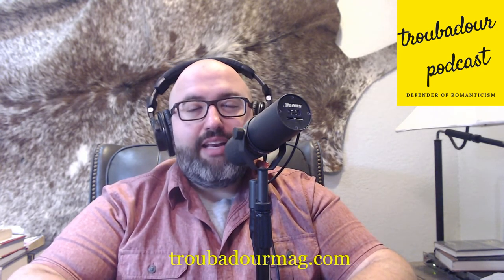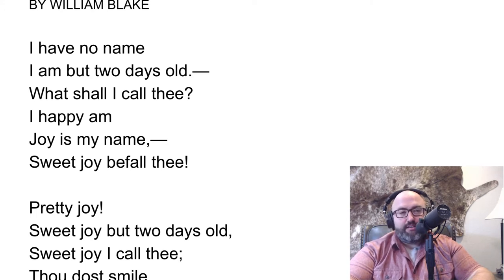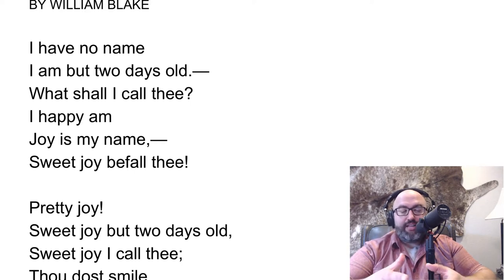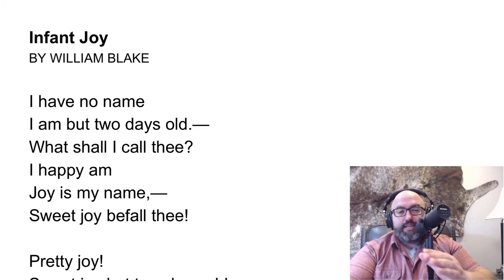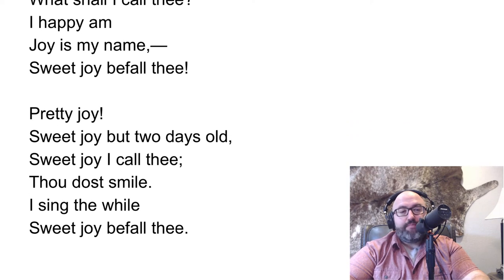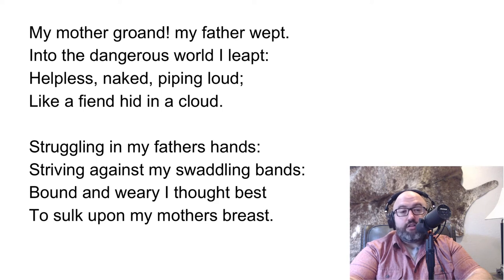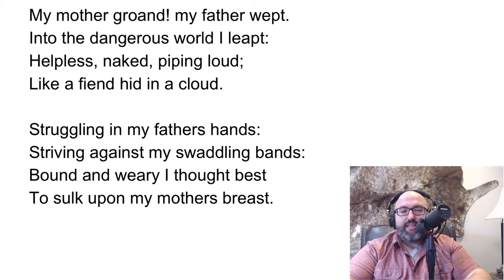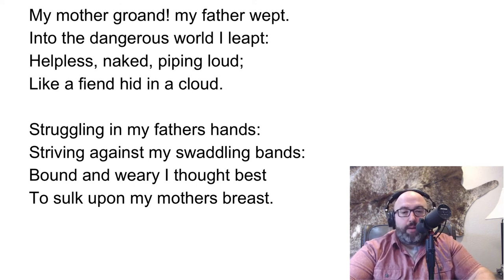Infant Joy and Infant Sorrow by William Blake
How should we perceive children?  Are children born with sin as the Calvanists believed? Do infants retain a memory of God as some Romantics believed? Are children, as Rousseau taught, naturally good with an innate ability to learn?

In these two poems we will explore how William Blake, a Romantic poet, gave voice to the voiceless infants.

We will also discuss why these poems are useless by themselves but profound within the context of The Songs of Innocence and Experience.